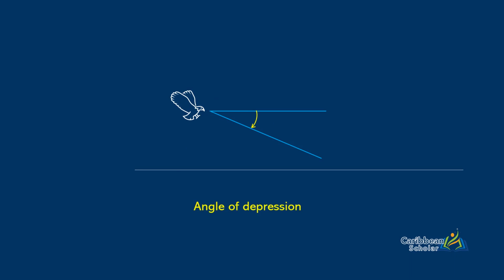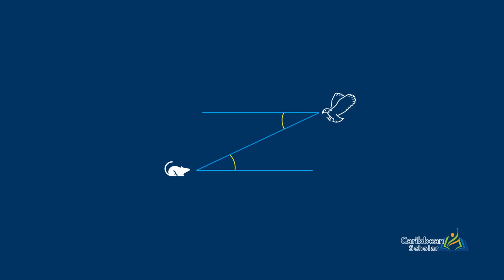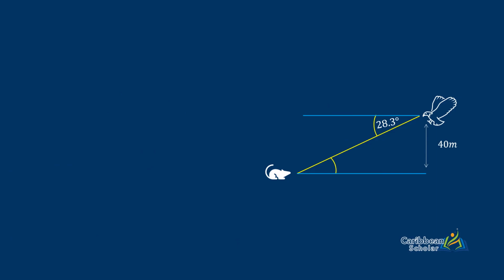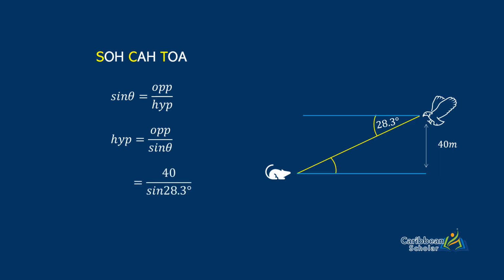Angles of Elevation | Trigonometry | CXC Math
In this lesson we use a fun little example of a bird hunting a mouse to show how angles of elevation and depression work.

Chapters:

0:00 Introduction
0:10 Checklist
0:34 Motivation
1:15 Calculation